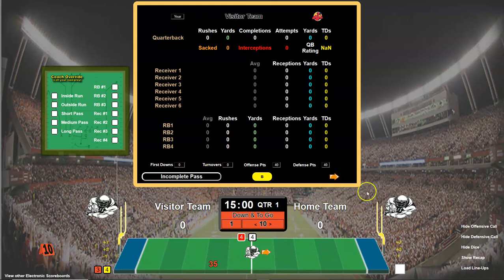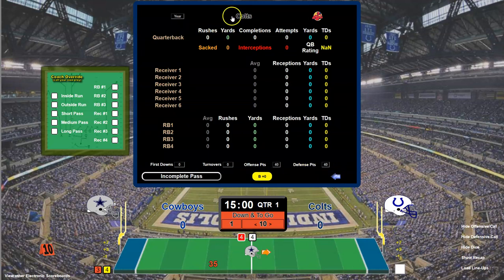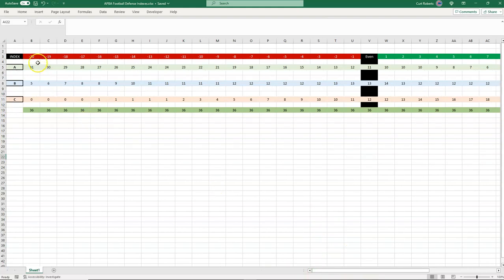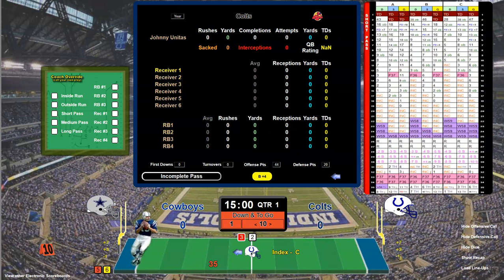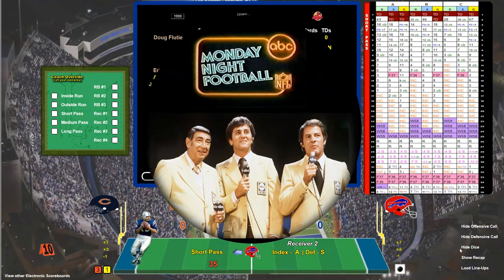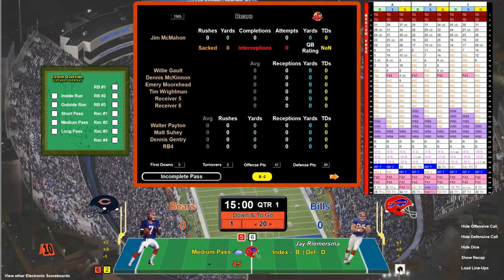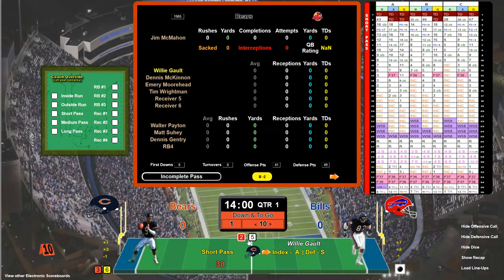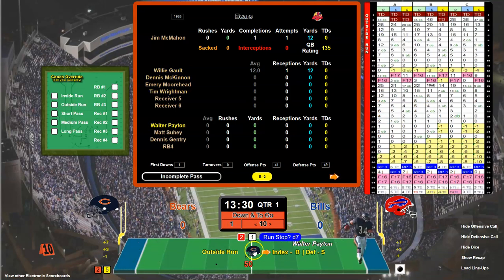Electronic Scoreboard for playing APBA Football (includes Index and Defense play-call alignment)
Electronic Scoreboard for playing APBA Football that includes functionality for calculating the difference between the Offense & Defense point totals for each team, evaluates the difference in the point totals for the two teams, sends the difference into an algorithm that utilizes probabilities (similar to the Defensive Strategy cards) to provide an Index and Defensive play-call alignment for each individual play.

Here's a link to learn more about this scoreboard which also provides a link to the actual scoreboard